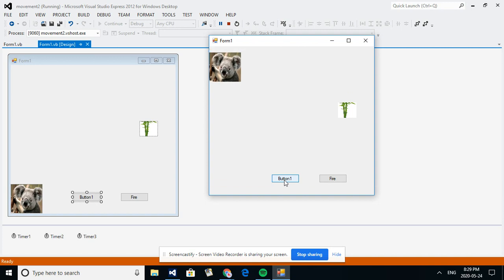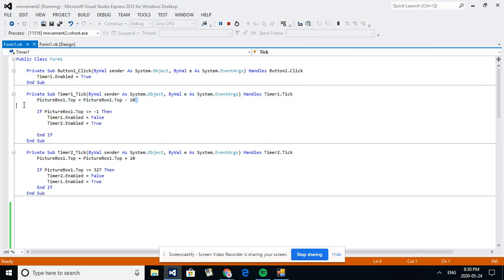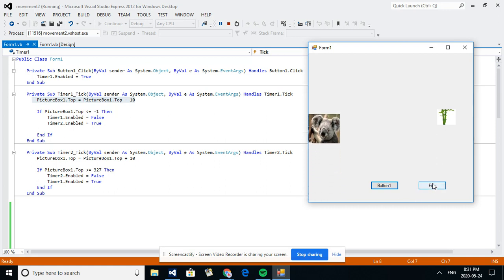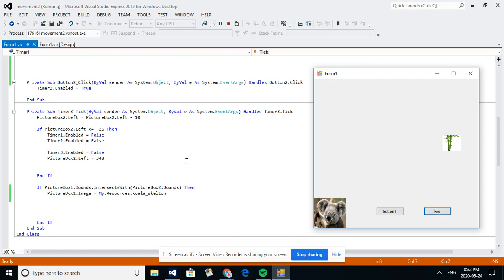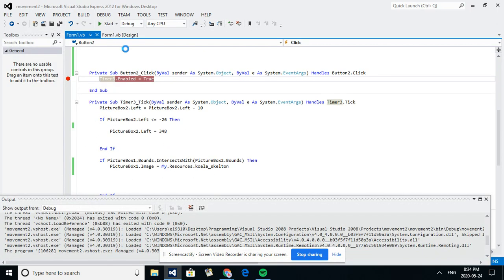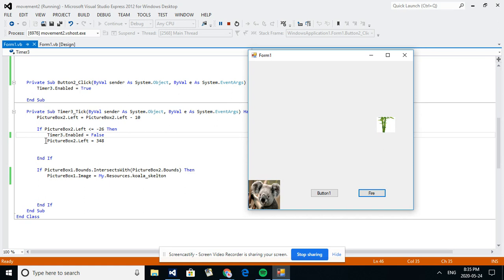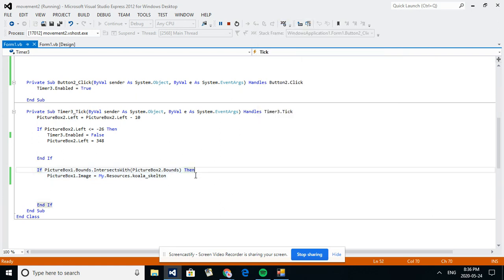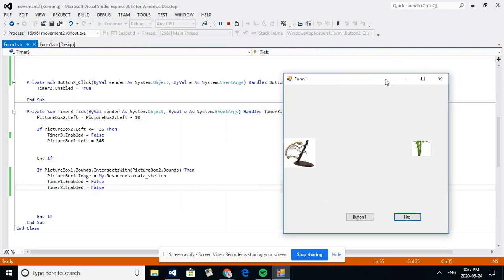Collision Code Intro